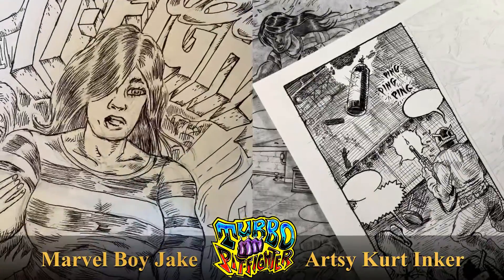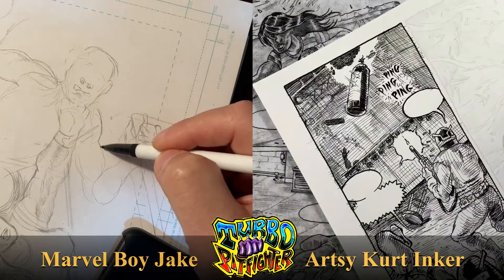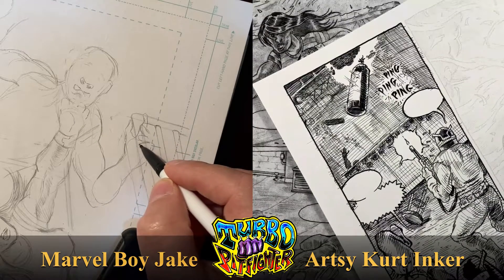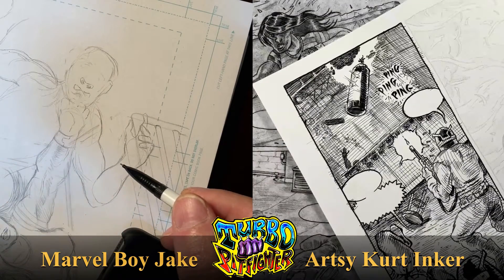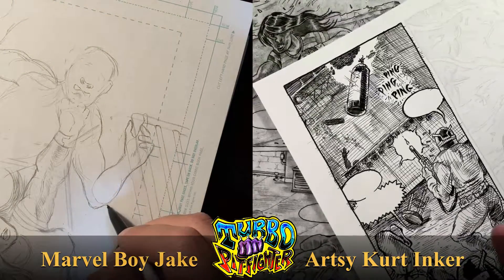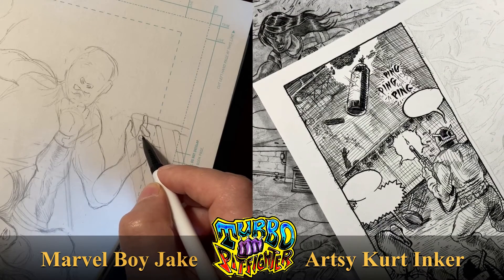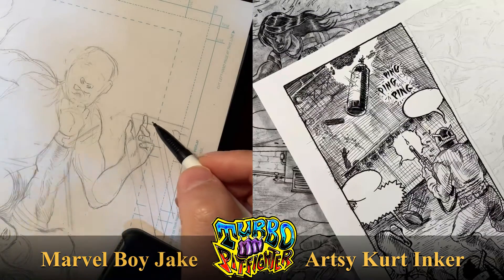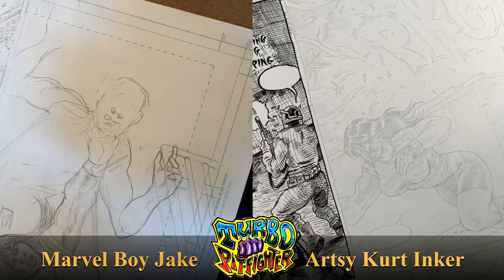Turbo Pit-fighter Making a Comic Book Video Podcast Trailer #1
Our Video Podcast – Making a comic our own way – Turbo Pit-fighter hits the airways every Sunday at 11 am EST. Join Jake and me as we talk about being independent comic book creators and the amount of work that goes into it.